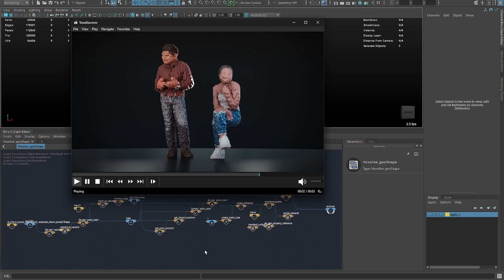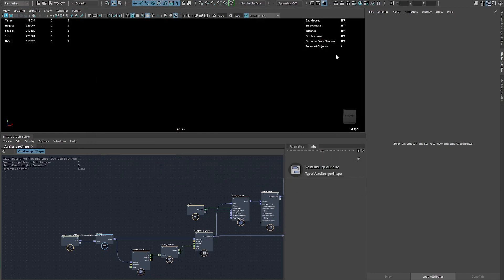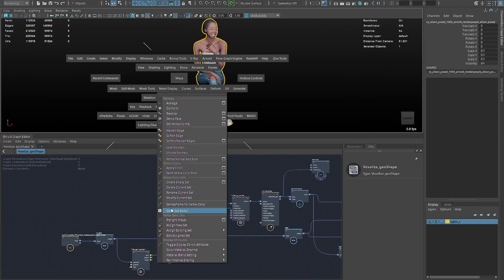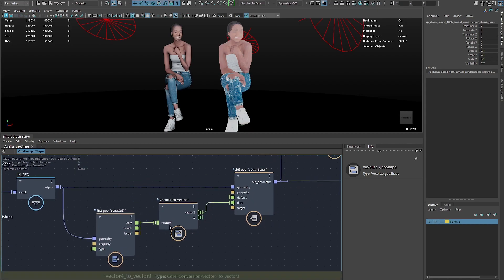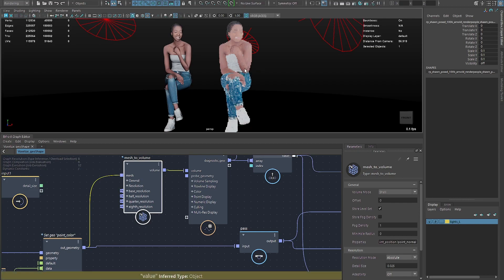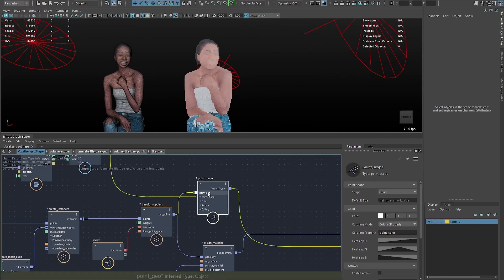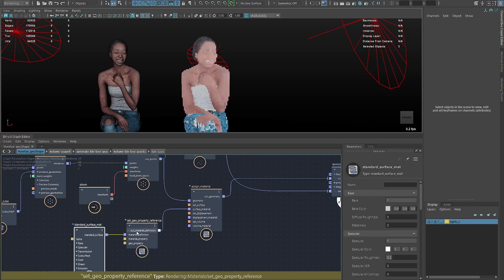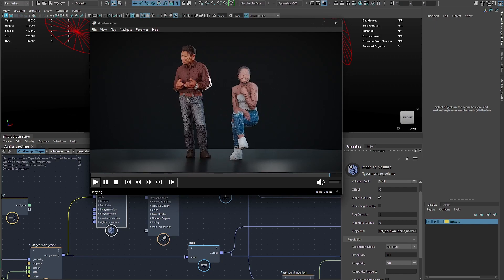Voxelize!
Learn how to convert any mesh or sims into voxels